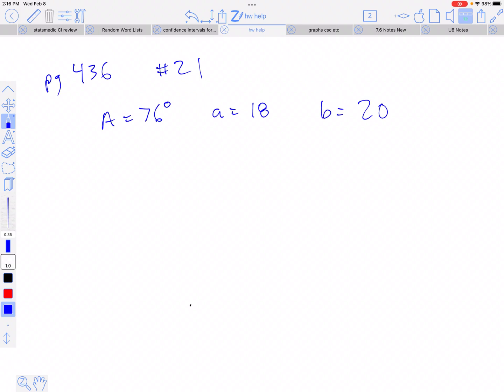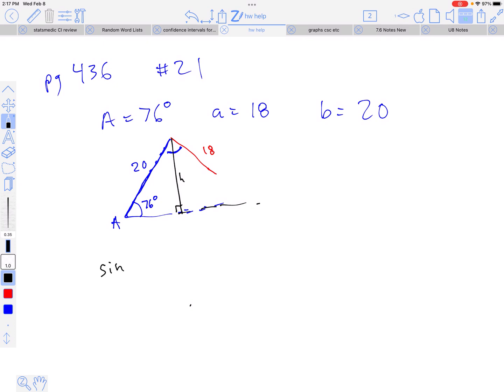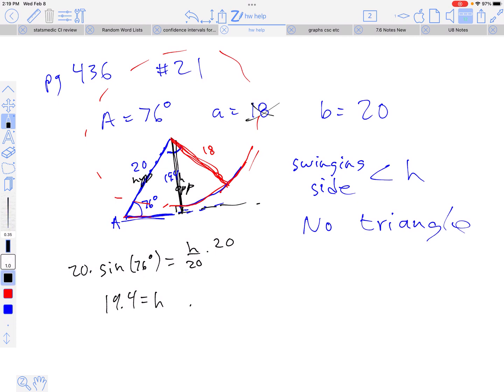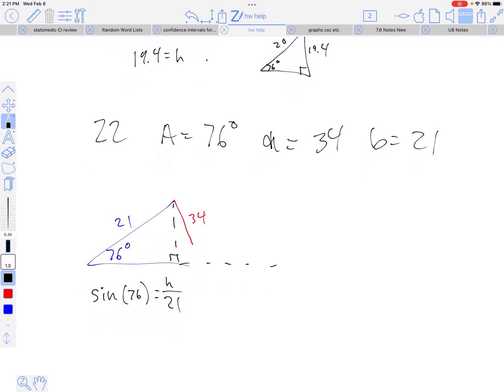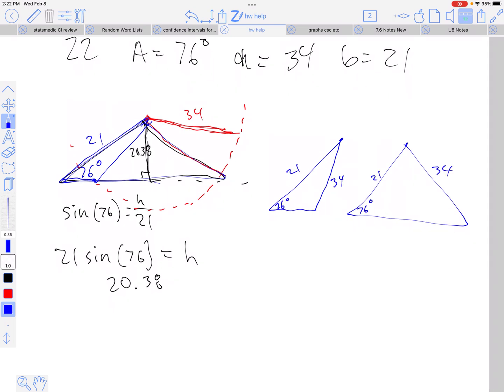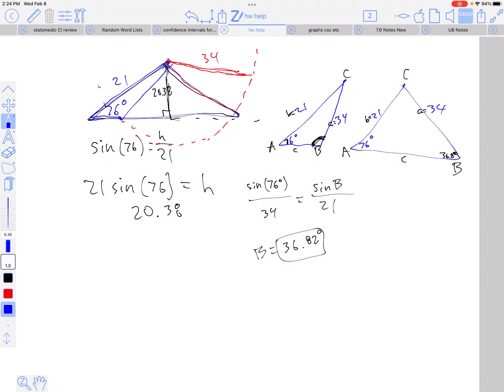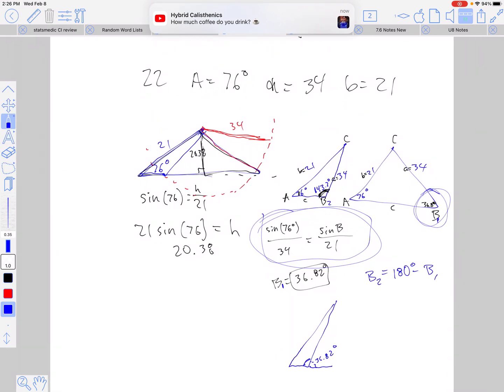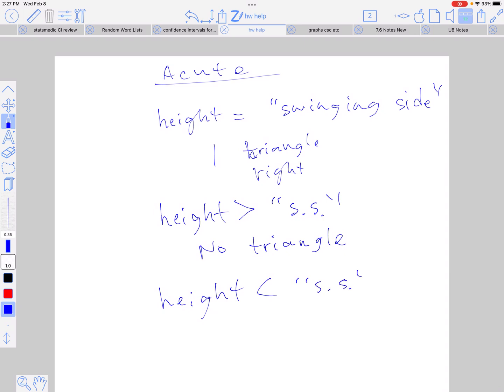Acute ambiguous case